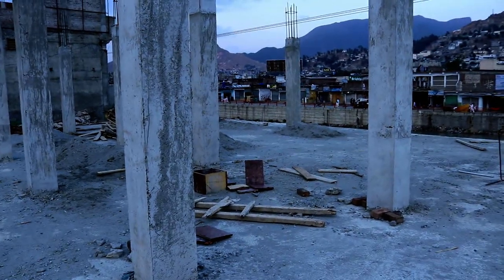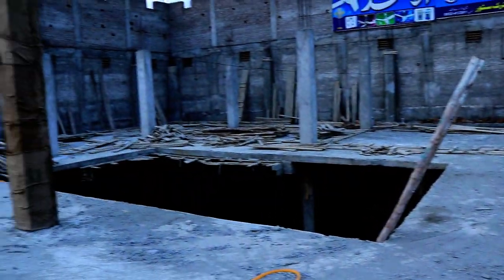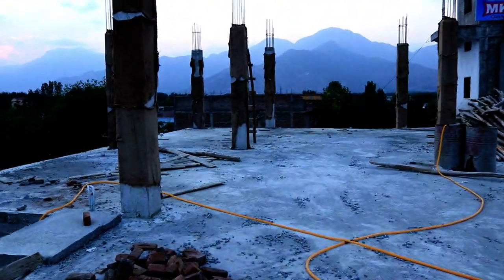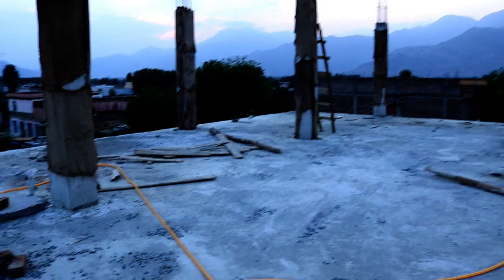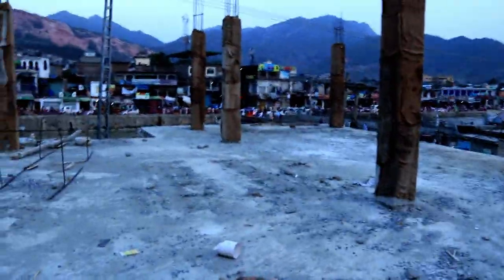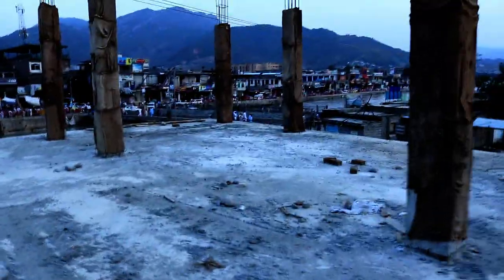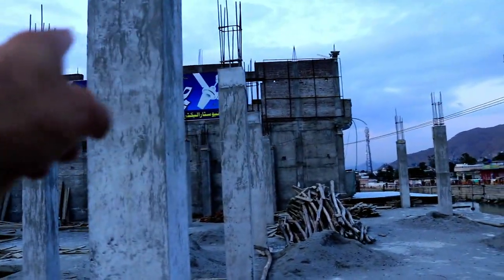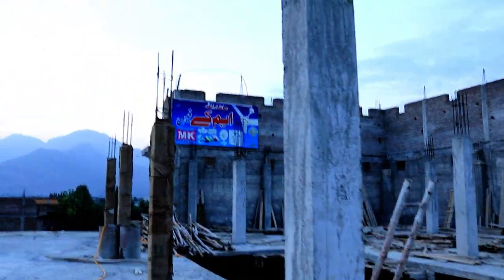Full Details for RCC Column on Construction site